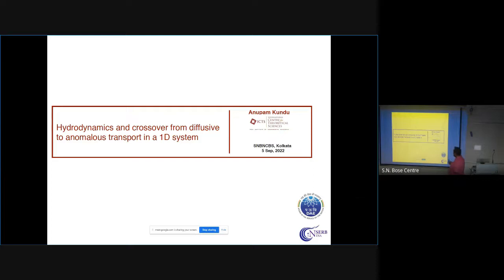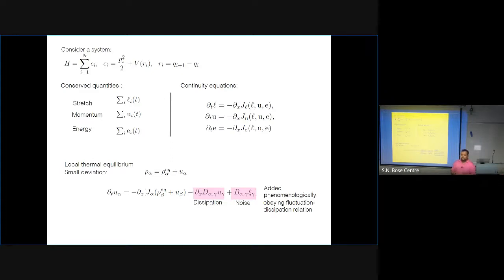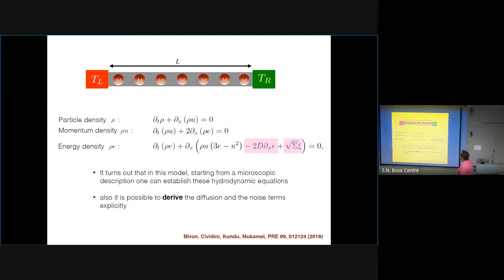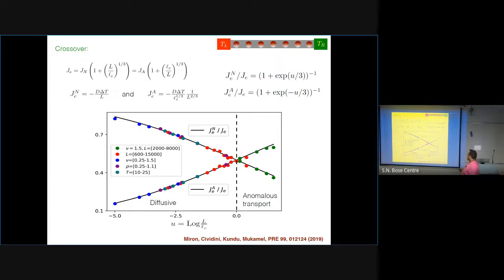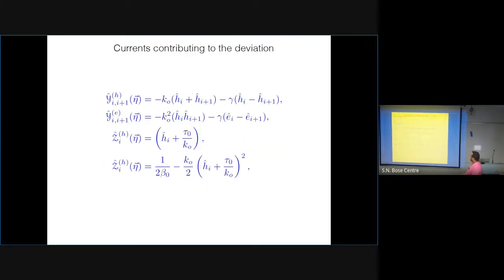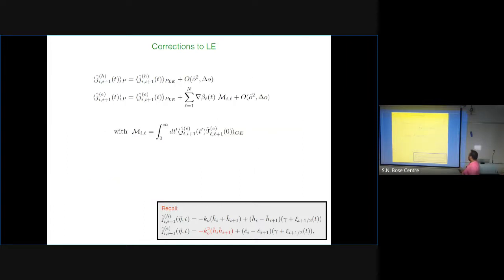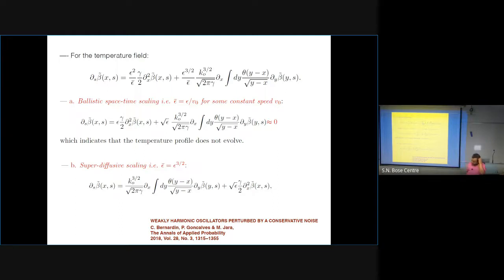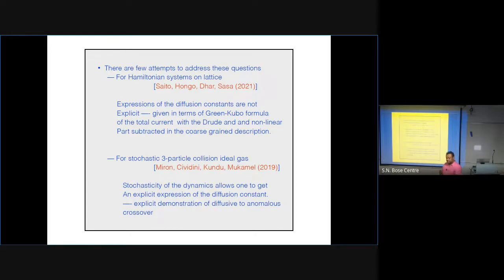PCS Dept Seminar on 05/09/2022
Speaker Anupam Kundu
International Centre for Theoritical Sciences, Bangalore